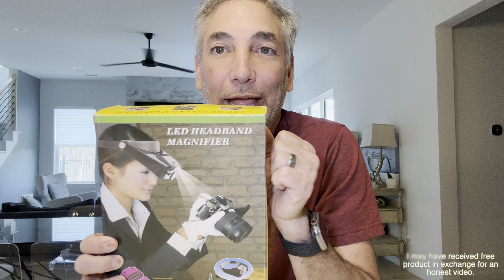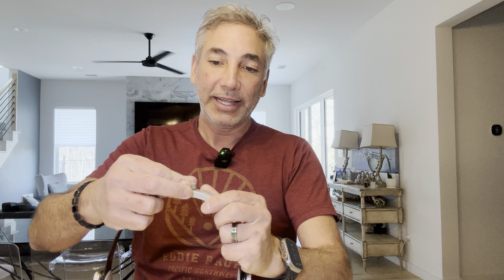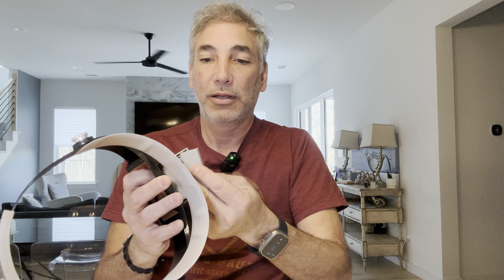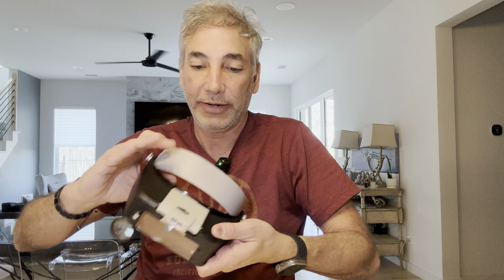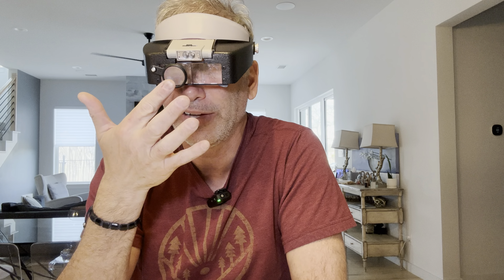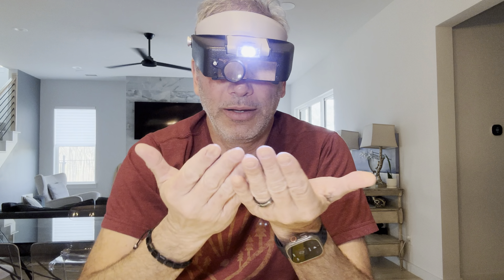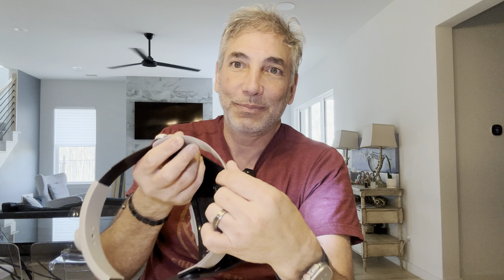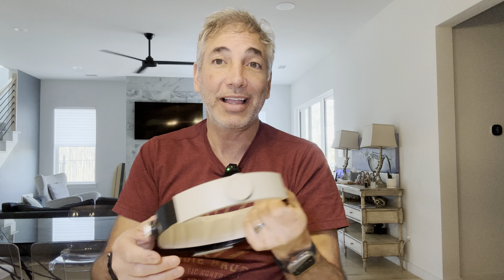Led Magnifying Headlamp Review & Unboxing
From Amazon
Meichoon Headband Magnifying Glasses,1.5X 3X 6.5X 8X Eyewear Magnifier with 2 LED Lights Head Lamp for Repairs Reading Jewelry Making
(AD)